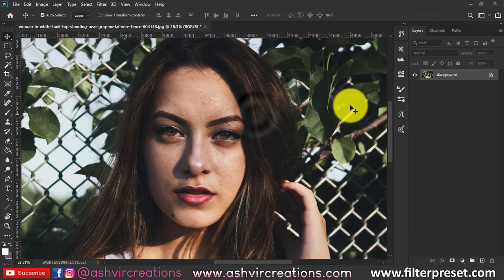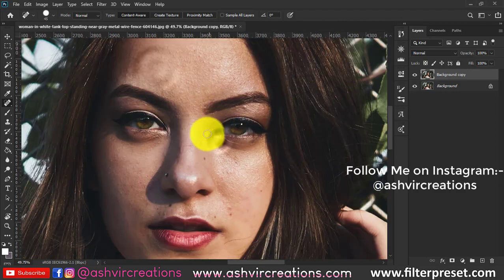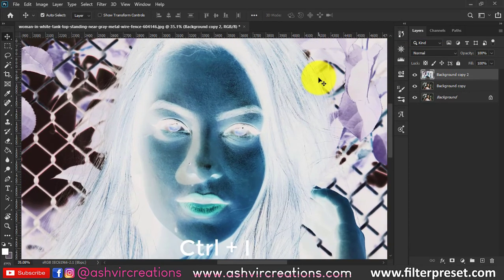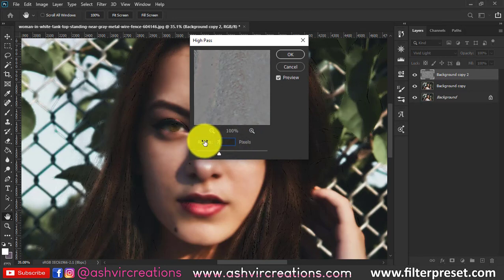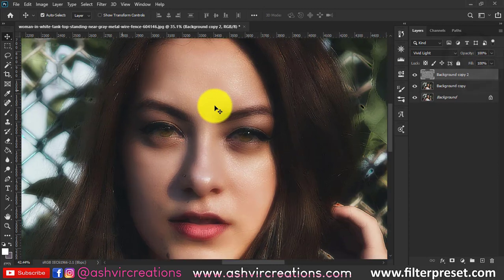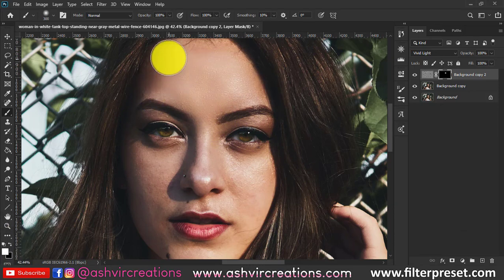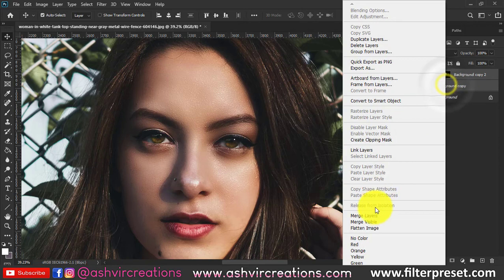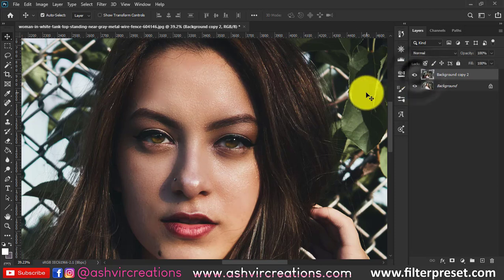2 Minute Photoshop | Refined Skin Textures With Skin Retouching (Quick & Easy) SKIN SMOOTHENING 2020